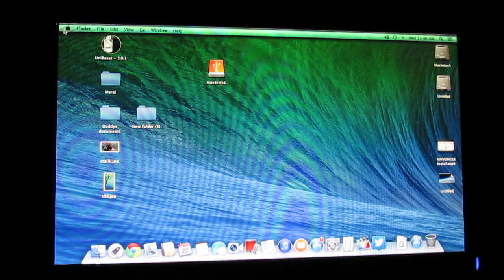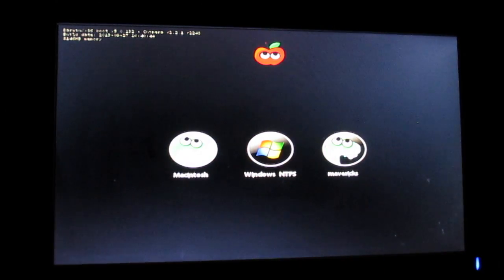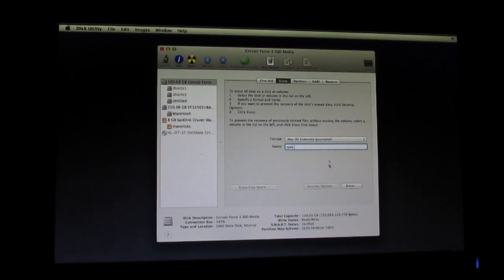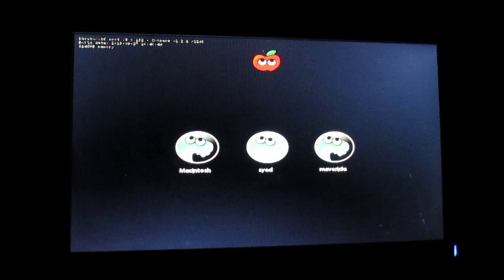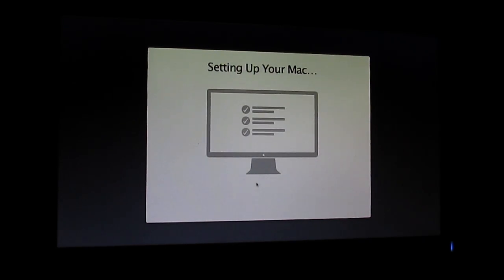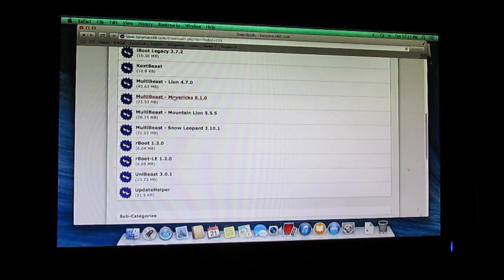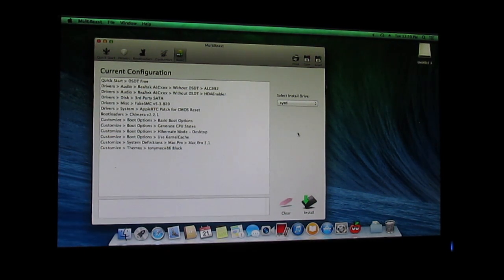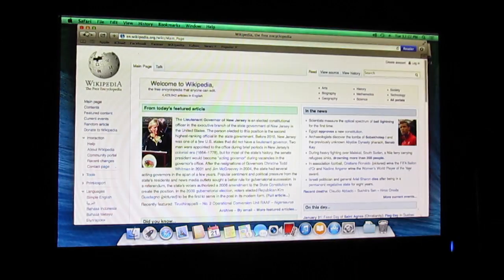Hackintosh Project - Part 2